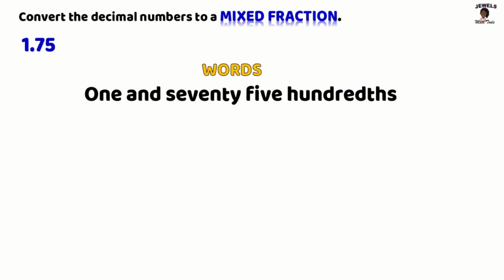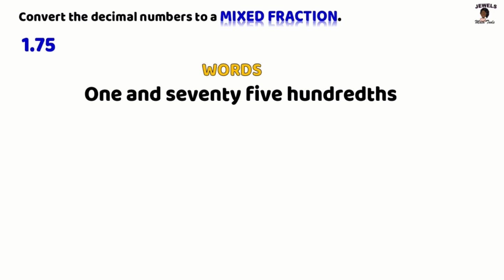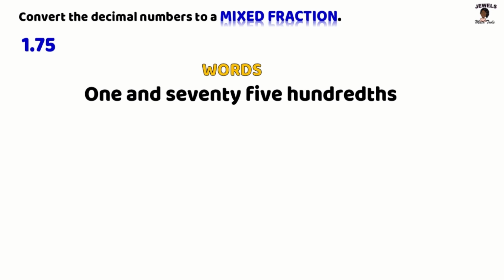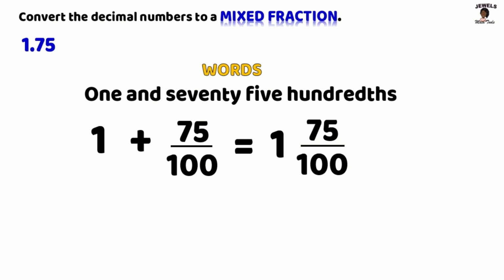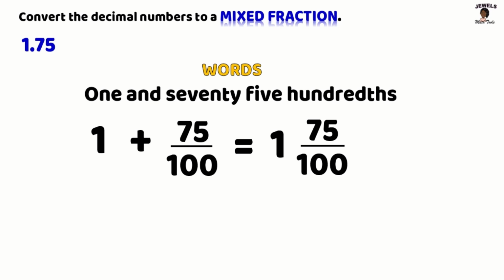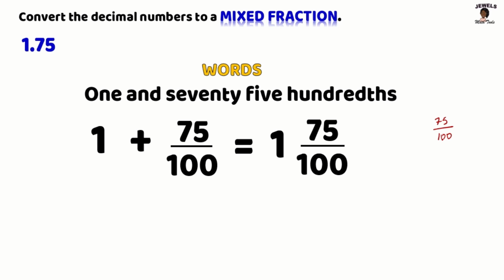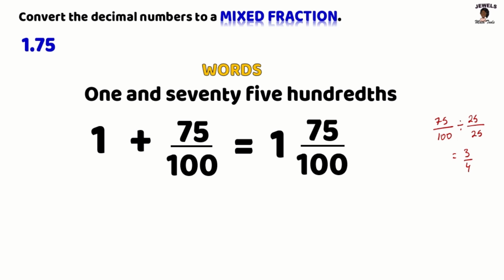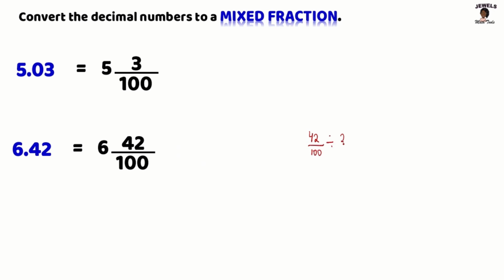Decimal to a Mixed Fraction (Hundredths Place)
In this session we are changing a decimal number in the hundredths place into a mixed fraction. We will also be simplifying our fraction into its simplest form.